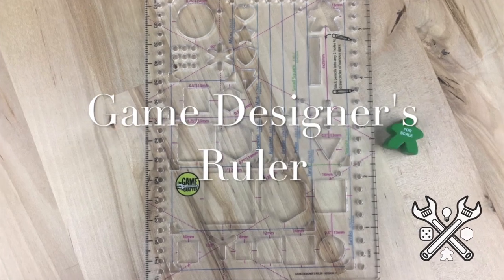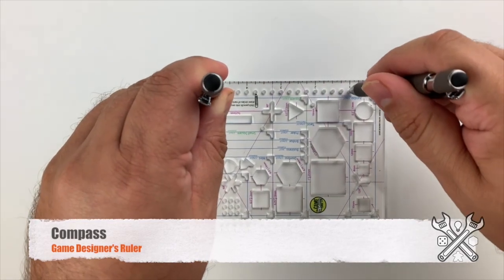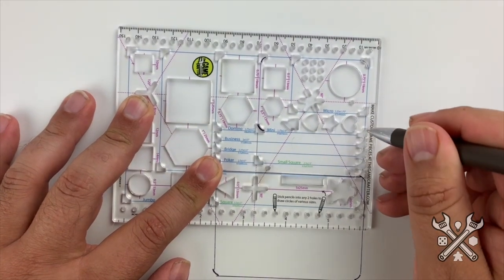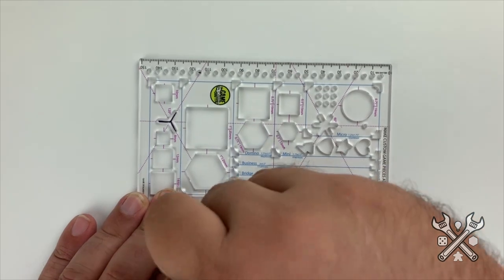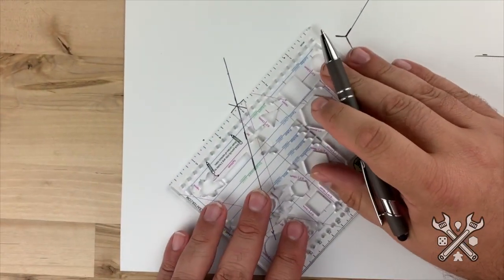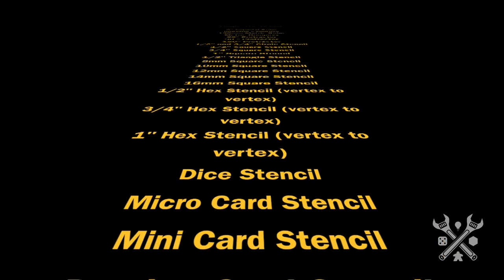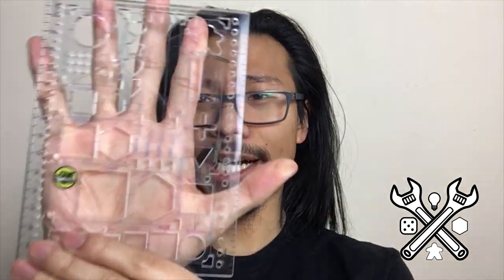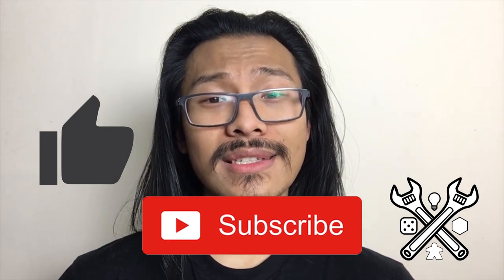Component Close Ups: Game Designer's Ruler!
Ben has a Component Close Up this week that is sure to measure up, thanks to help from JT showing off the Game Designer’s Ruler.

The next two weeks JCB Gaming will go over how you can create and prepare your own Custom Cardstock standees; there was a slight error in last week's Description, thank you for your understanding!